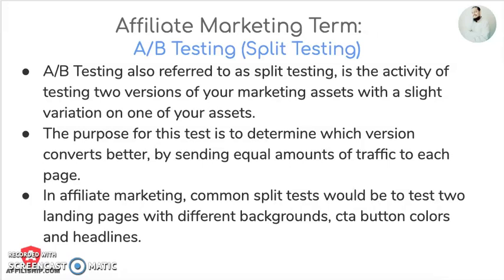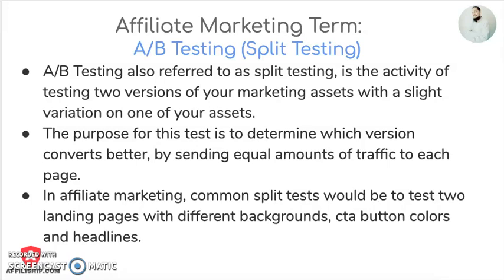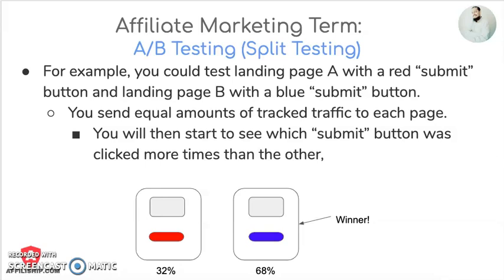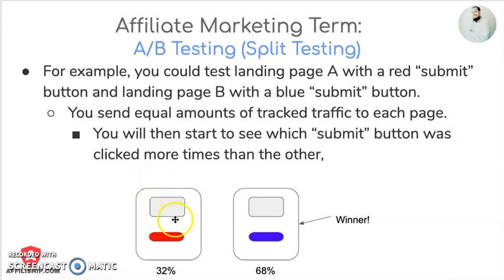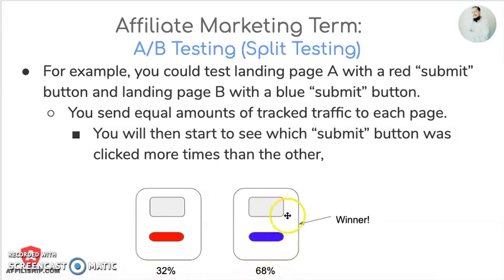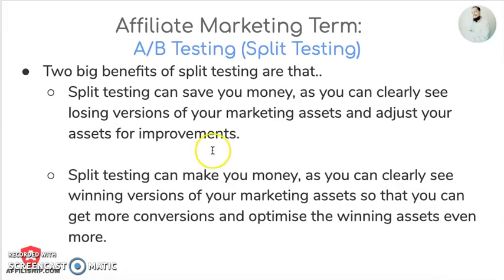Affiliate Marketing Term - AB Testing Or Split Testing